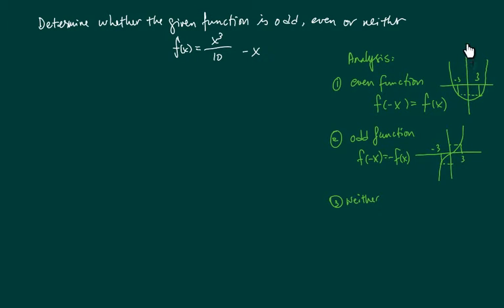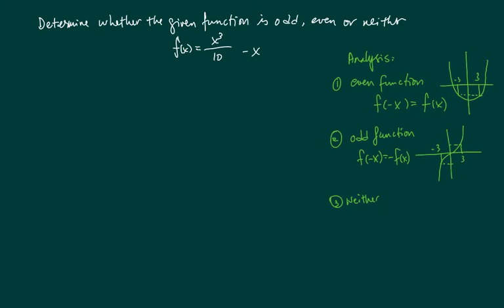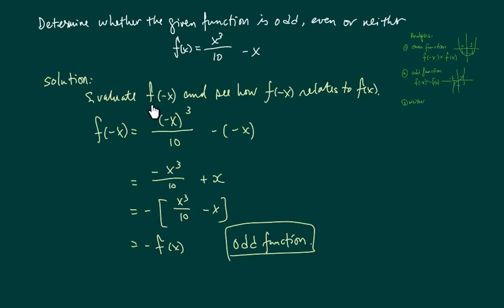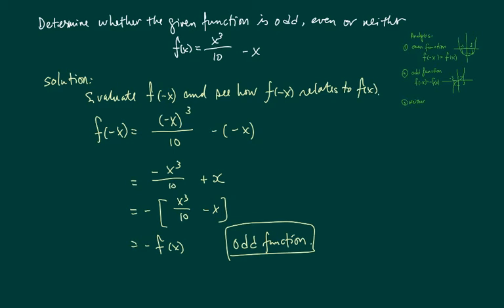*Odd Function, Even Function or Neither: f(x)=(x^3/10) - (x)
Determine if function is odd, even or neither: f(x)=(x^3/10) - (x)